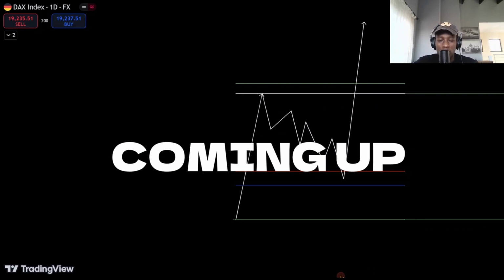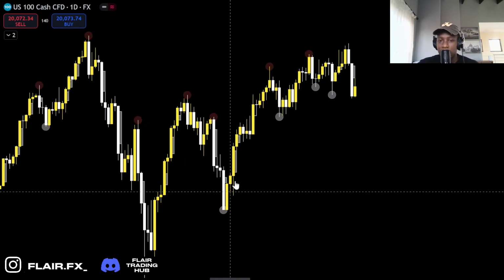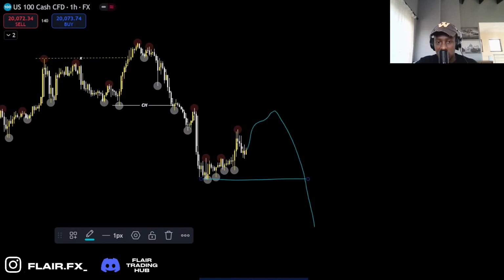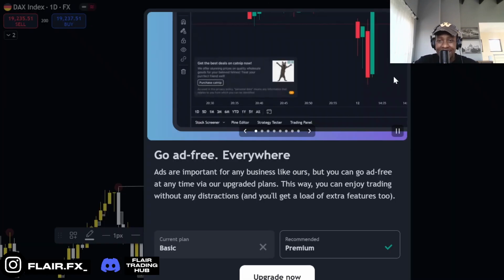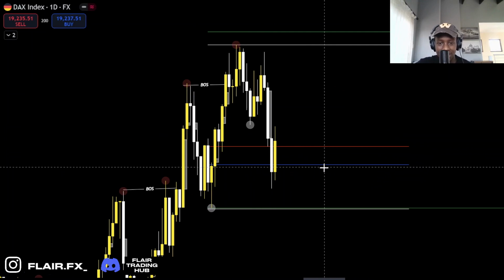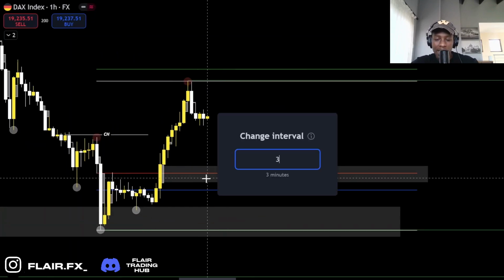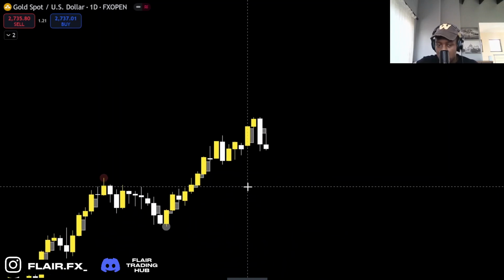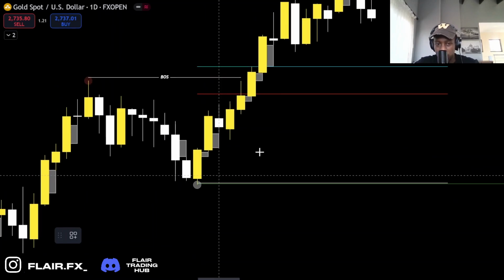Market Breakdown: NASDAQ, GER30 & XAUUSD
*🌟 Mentorship Program*